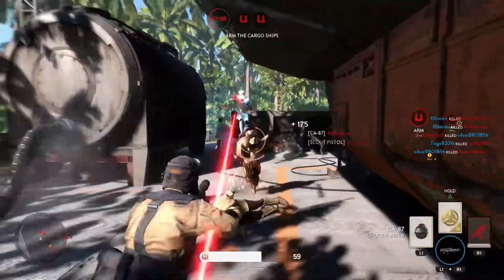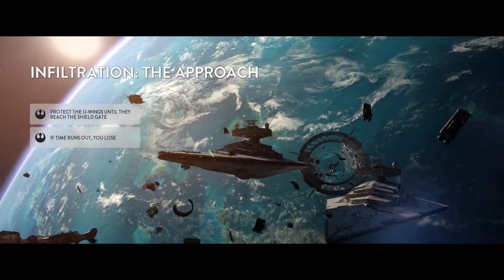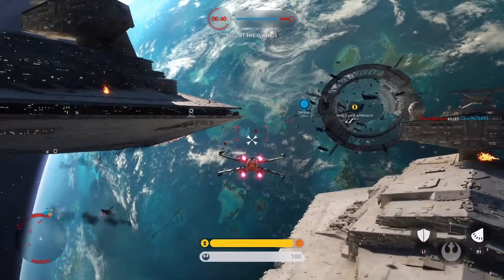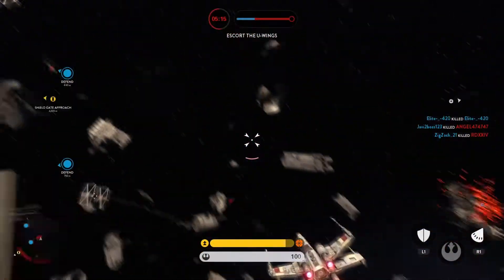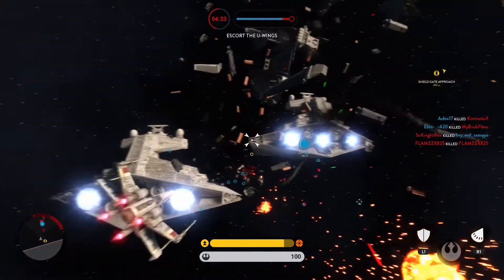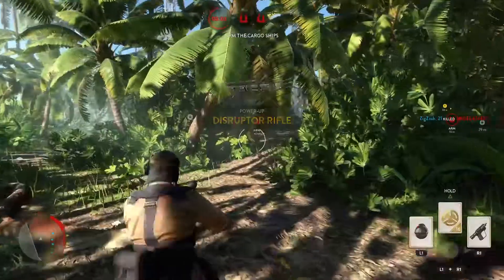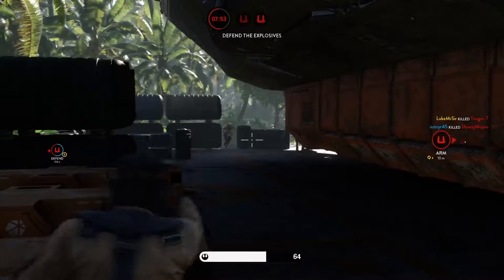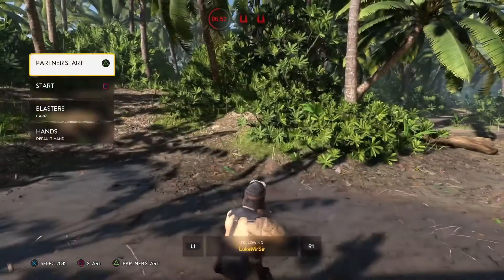STAR WARS DLC For CHEAP ? $5 Yes Please!!!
Star Wars Battlefront DLC is on sale this week for 5 bucks on the PSN and Netflix is streaming it too. Did I bye it? Yup. Did I watch it? Yup. Did I get a quad  feed on it?! Of  course I did!!!